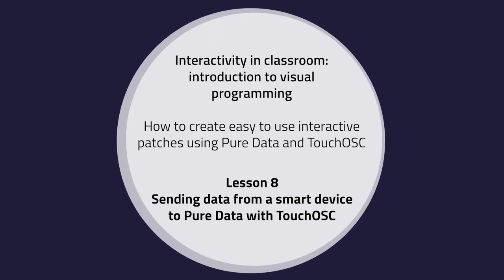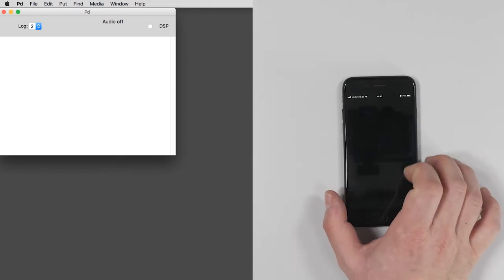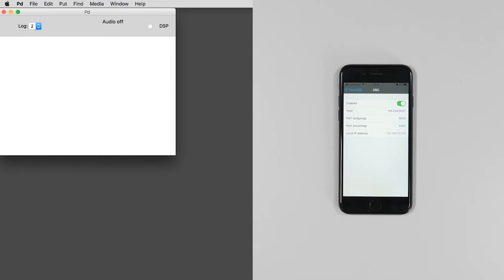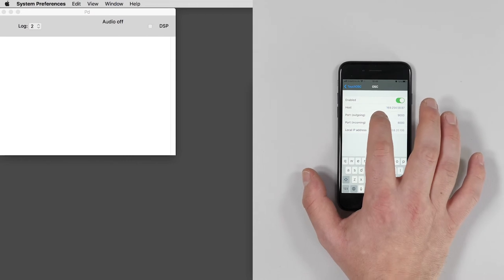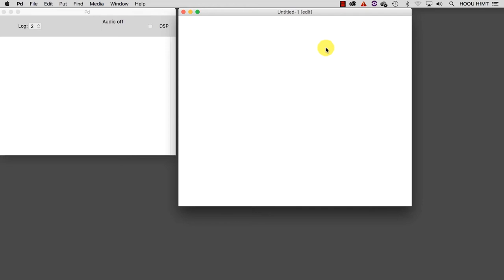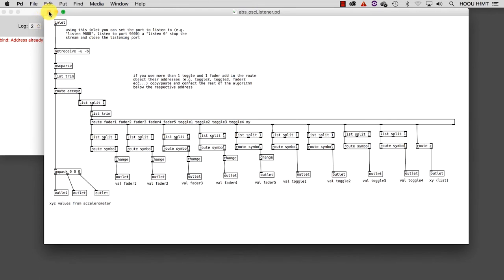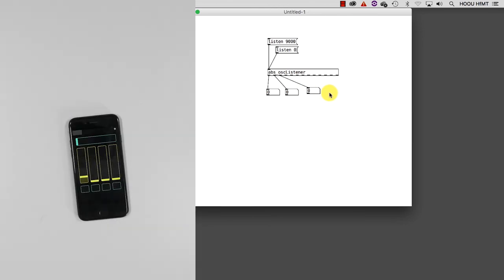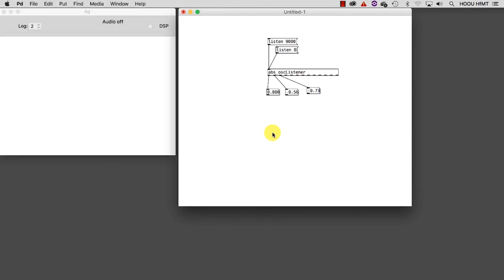Interactivity in classroom - 08 - Sending data from a smart device to Pure Data with TouchOSC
Interactivity in classroom:
introduction to visual programming
How to create easy to use interactive pathces using Pure Data and TouchOSC

Download and setup of TouscOSC. How to send data from a smart device to a Pure Data patch and being sure to receive them.

Project leader, concept and didactic development: Alessandro Anatrini
English voice-over: Todd Harrop
HOOU@HfMT Project coordination: Goran Lazarevic
Video production: Philippe Schaumburg
MMKH
Hamburg, 2020